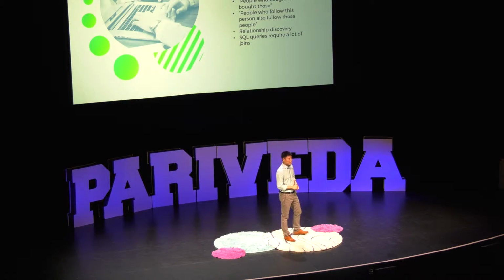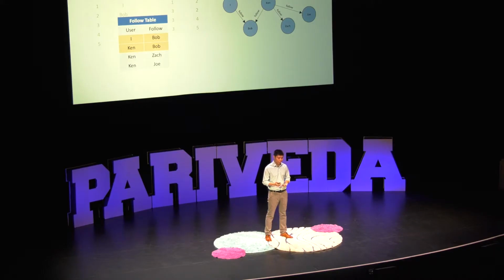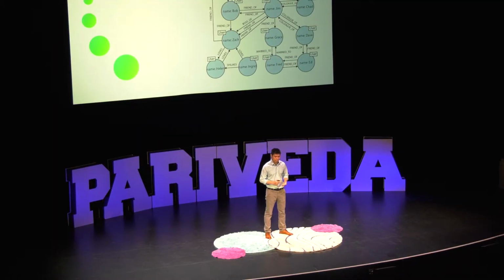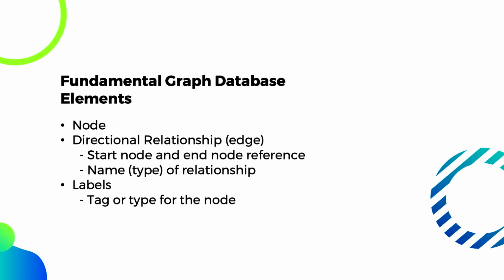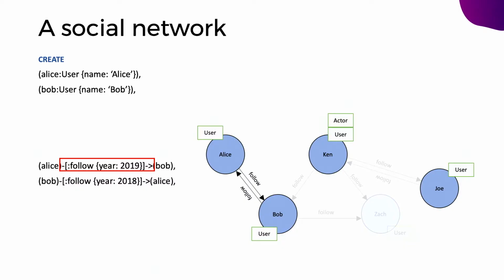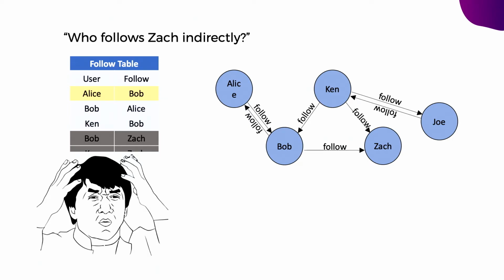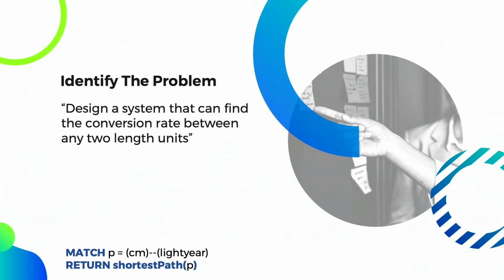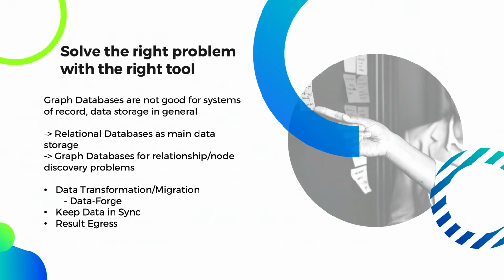Graph Database and How To Use It - Nathan Luo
Nathan is a Manager in our New York office. Watch this for an introduction into the world of graph database.